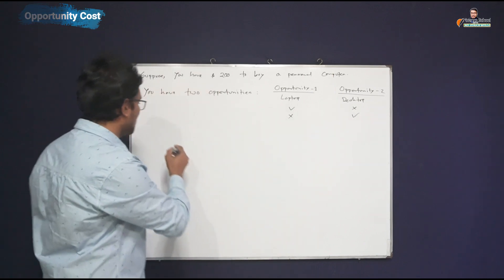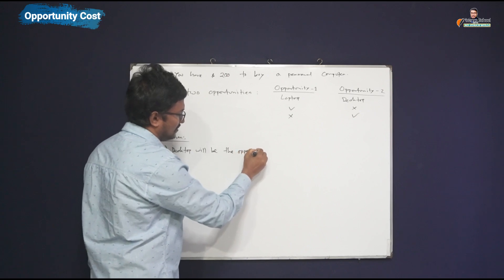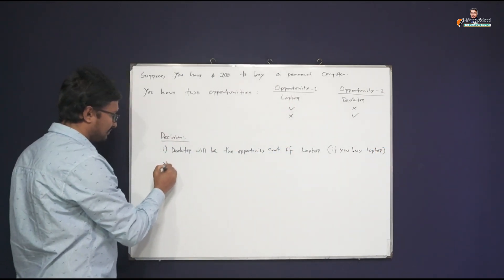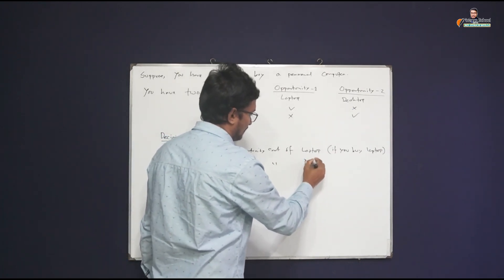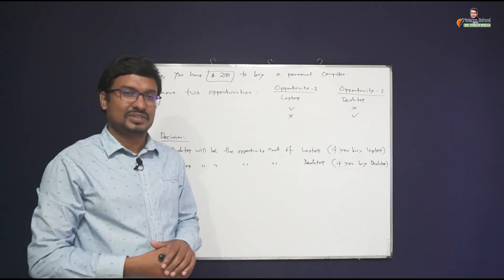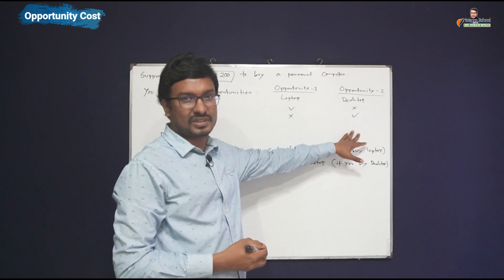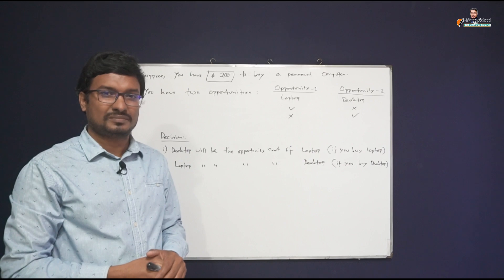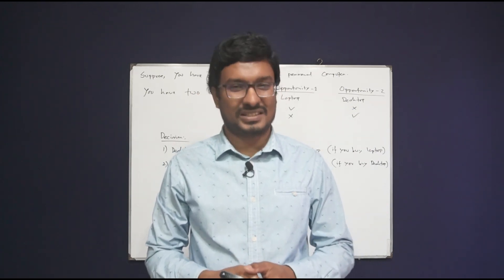Opportunity Cost Explained with Example || Fundamental Problem in Economics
In this class we've explained and shown with example on 'Opportunity Cost'. We've also shown decision process of Opportunity Cost.

Thank You and Best Wishes,
Finance School With Md Edrich Molla

▶️ Organization & Functioning Of Securities Markets | Chapter 4 | Problem 1 | Investment Analysis and Portfolio Management | Reilly & Brown

▶️ Efficient Capital Markets | Chapter 6 | Problem 1 | Investment Analysis and Portfolio Management | Reilly & Brown | 10th Edition @FinanceSchoolWithMdEdrichMolla

▶️ An Introduction To Security Valuation | Chapter 11 | Problem 1 | Investment Analysis and Portfolio Management | Reilly & Brown

▶️ Approximate Yield To call || Actual Yield to Call || Current Market Price of Bond || Chapter 18 || Problem 1 @FinanceSchoolWithMdEdrichMolla

▶️ Mean Calculation | Direct Method For Ungrouped Data | Measures Of Central Tendency | Business Statistics | SP & MP Gupta

🎦 Copyright:
Finance School With Md Edrich Molla ©️2024